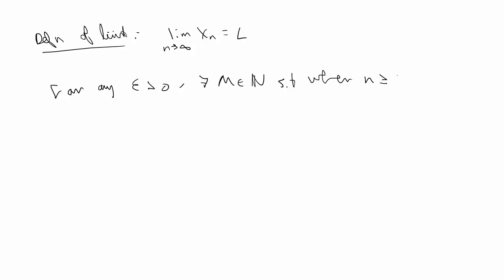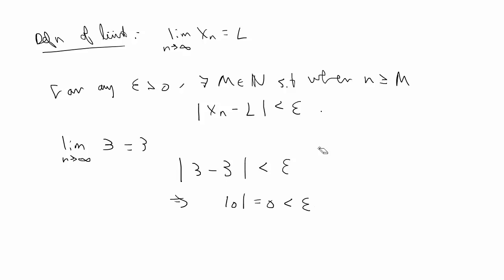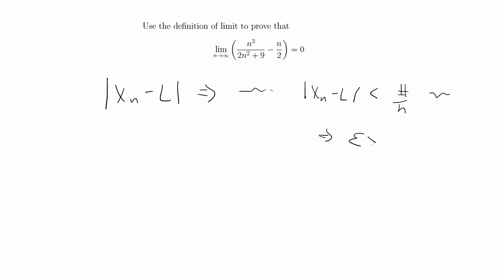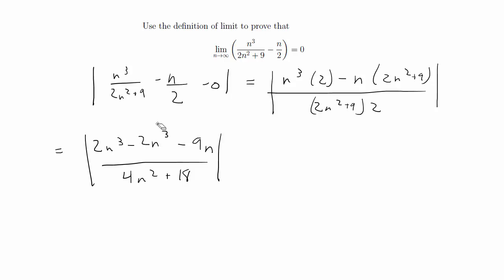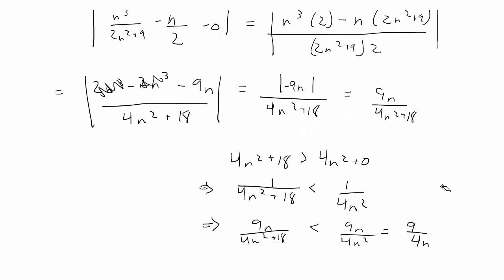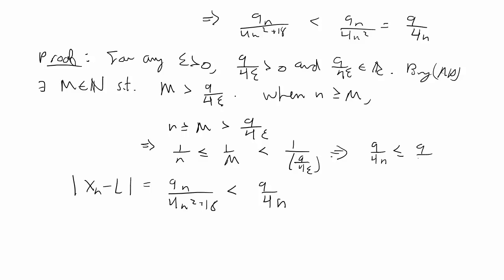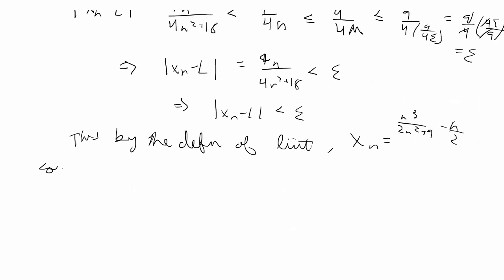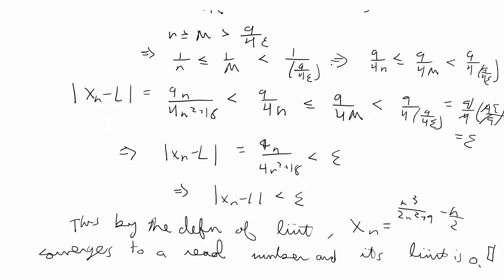[Proof] Using the Definition of Limit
Prove that a sequence converges to a limit using the definition of limit.